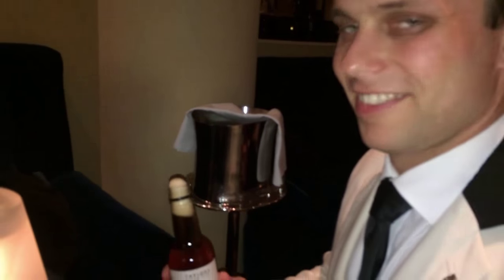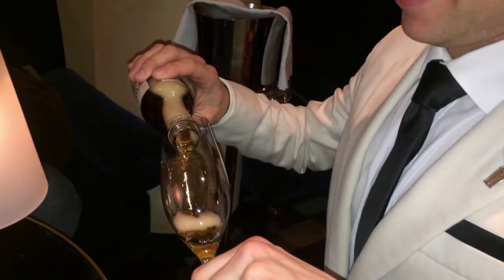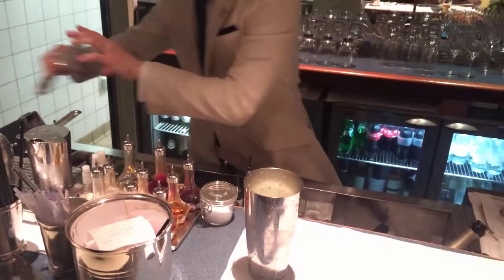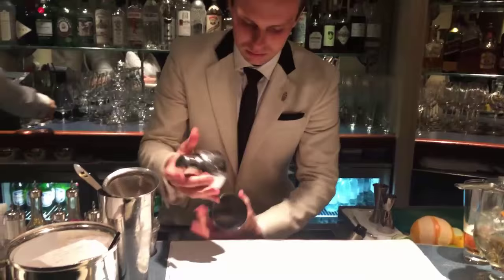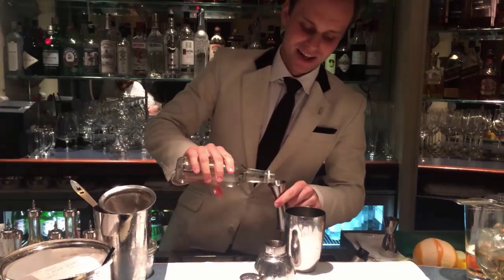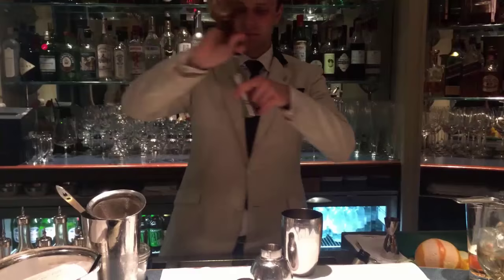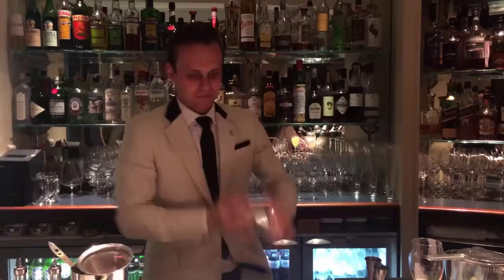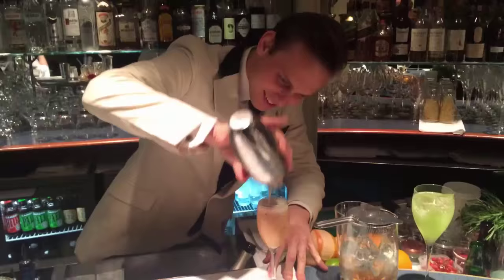Día #6 - World Coffee In Good Spirits 2 place - Martin Hudak at The Savoy Hotel London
para mas videos y consejos de café.